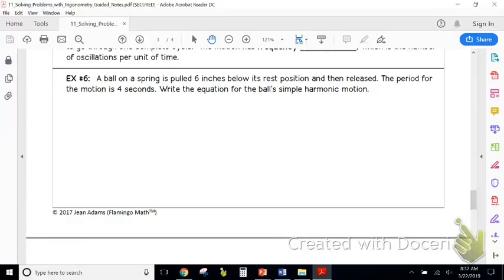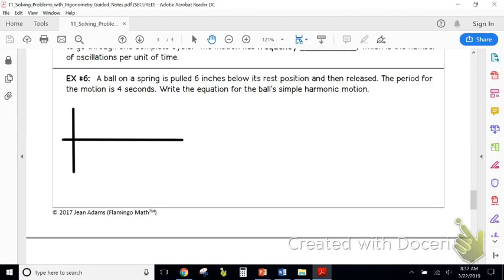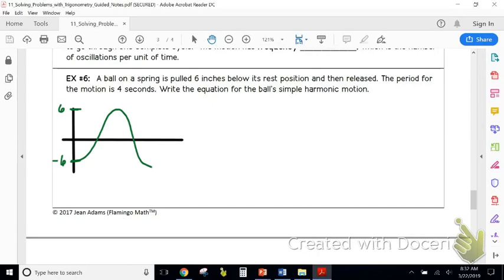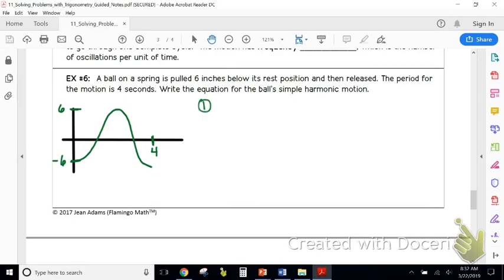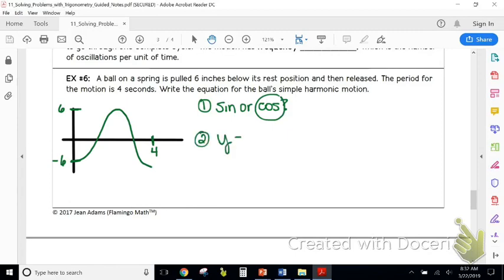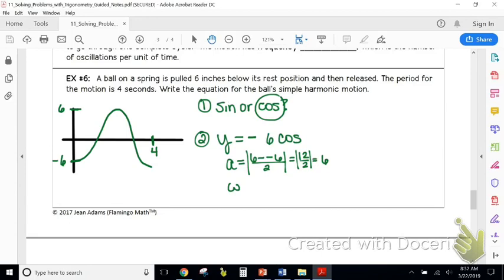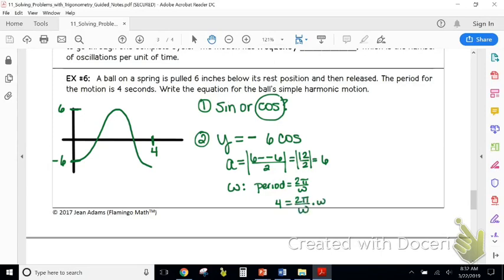PC 4.11 Example 6